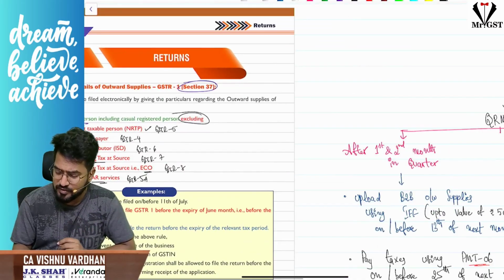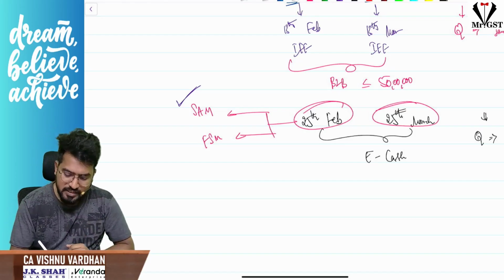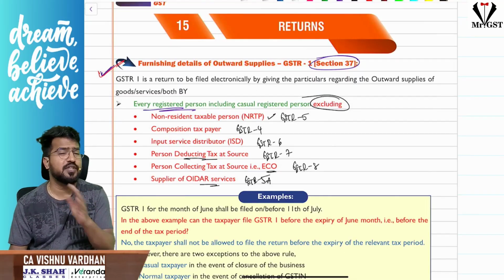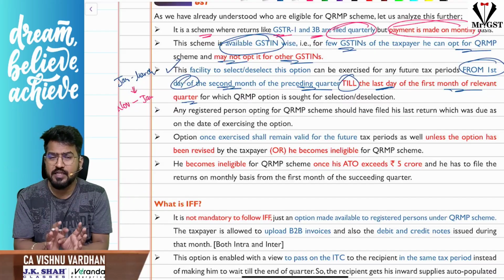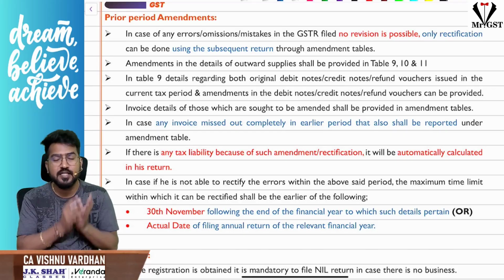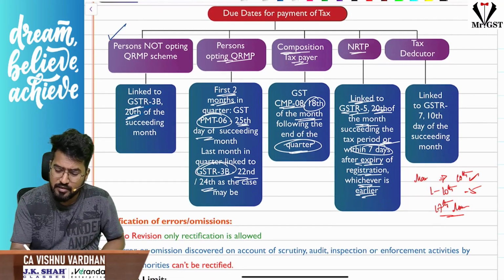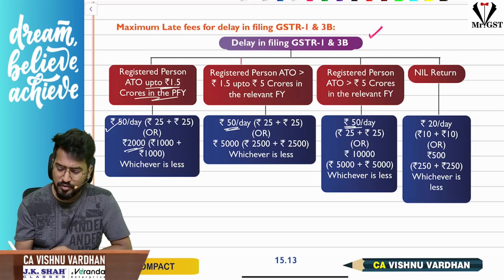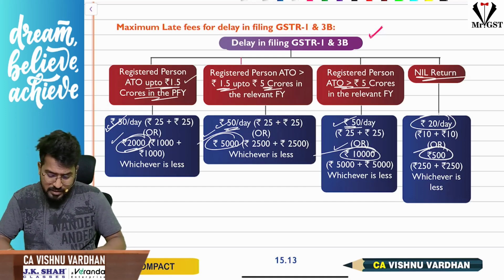CA INTER & FINAL - IDT - Returns | Quick Revision by VV Sir I Mr. GST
In this quick revision session, VV Sir simplifies the chapter of Returns for CA Final students. Understand key provisions, GST implications, and practical insights in a concise and clear manner.

✅ Exam-Oriented Concepts
✅ Simplified Explanation

Don’t miss this valuable session to boost your preparation!